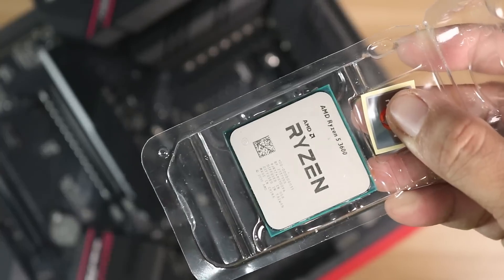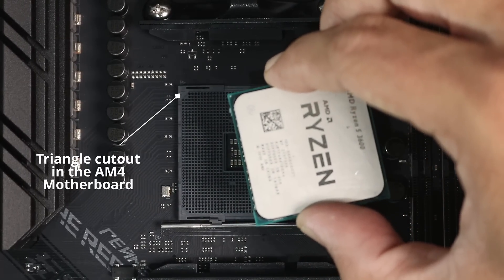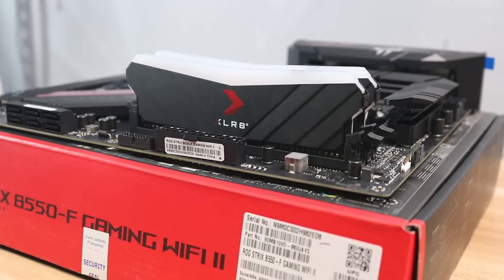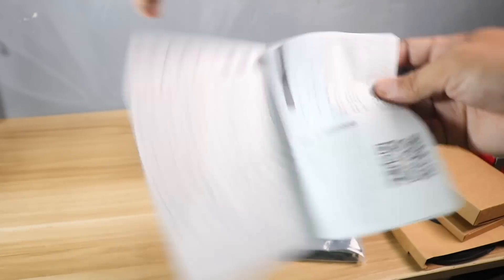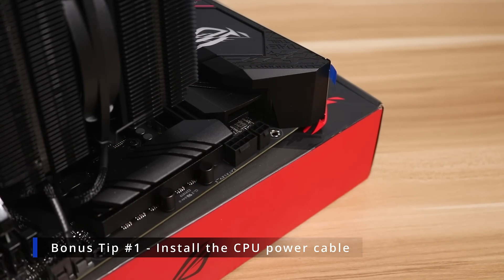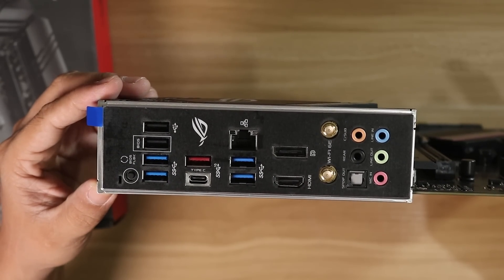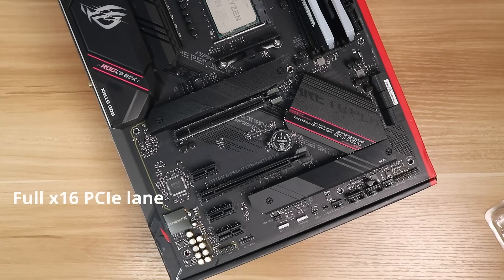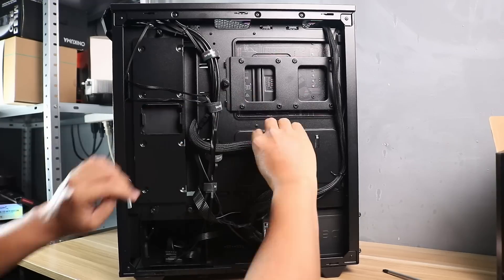How to build a Gaming Pc - Step by Step PC Build Guide 2023 ft. be quiet! Pure Base 500DX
In this video, we will take you through a step-by-step guide on how to build a gaming PC In 2023.

If you've never built a PC before, this guide is perfect for you.

We'll start with the basics, discussing the different components you'll need to build your PC, including the CPU, GPU, motherboard, RAM, storage devices, and power supply. We'll also cover some important factors to consider when choosing these components, such as compatibility and performance.

Once we've covered the basics, we'll move on to the actual building process. We'll walk you through each step of the process, from installing the CPU and RAM to mounting the motherboard in the case and connecting all the necessary cables.

Throughout the video, we'll provide you with plenty of tips and tricks to make the process easier and ensure that your PC is built correctly. We'll also provide recommendations for tools and equipment that can make the process smoother.

By the end of the video, you'll have a fully functioning PC that you built yourself! Whether you're building a PC for gaming, work, or just for fun, this video will give you the knowledge and confidence you need to do it yourself.

So, if you're ready to build your own PC, be sure to watch this step-by-step guide and follow along with us!

Parts Used:

Time Stamp:
00:00 - Intro
00:36 - Parts
02:10 - Step 1 - Prepare the Motherboard
02:28 - Step 2 - Installing the CPU
03:36 - Step 3 - Installing the RAM
04:41 - Step 4 - Installing the SSD
05:56 - Step 5 - Installing the CPU Cooler
08:03 - Bonus Step
08:25 - Step 6 - Preparing the Case
08:54 - Step 7 - Preparing the Case Fans
09:26 - Step 8 - Installing the Motherboard to the Case
10:31 - Step 9 - Installing the PSU
11:14 - Step 10 - Installing front IO port cables
11:32 - Step 11 - Installing the GPU
12:44 - Bonus Step
13:02 - Cable Management
13:45 - Putting back all the Case panels
14:27 - Setting Up the PC

Welcome to Nerdy Ape Gaming. We are an Online Reseller, dedicated to helping the gamer get their hand on the top products from our top vendors, at the best prices we can afford to sell at with minimal gains.

Our #1 Goal is to be able to provide the PC gaming/Gaming community with a stream of solid information, Hands on game/product reviews and

The support means the world to us, and we appreciate it endlessly!

With that being said, by liking and subscribing. you are allowing us to be able to push out more content and even open up new door for us to be able to help out those in need!

Its a crazy world out there, and some even CRAZIER prices, so lets stop talking about it and DO SOMETHING about it!!

and give us a call!